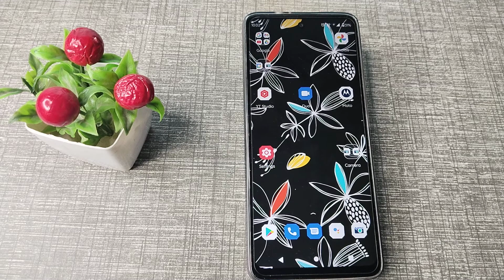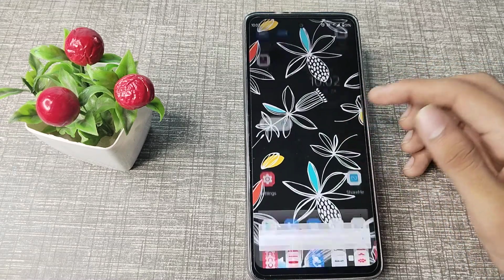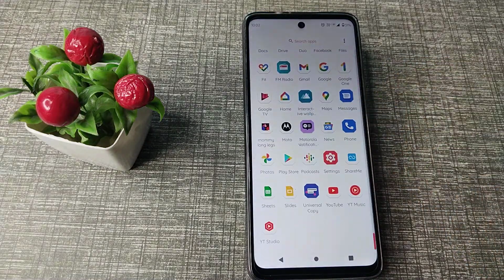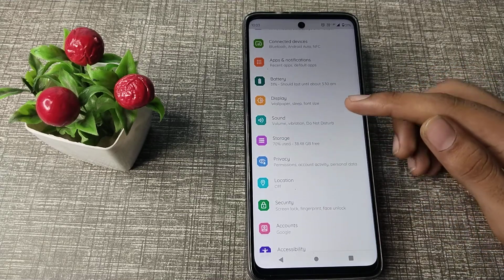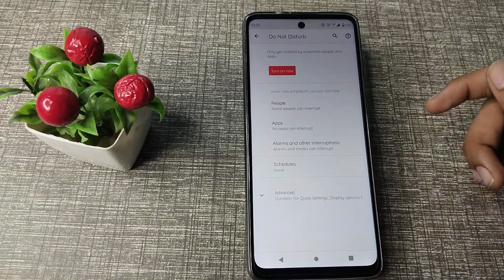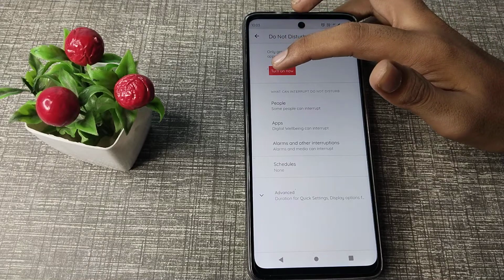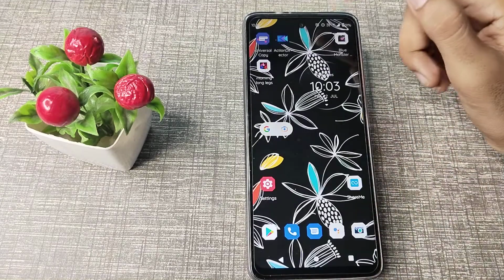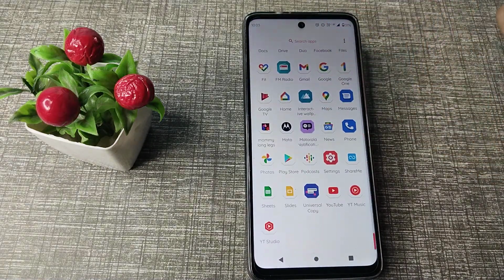How to on Do Not Disturb in Motorola G82 5G phone